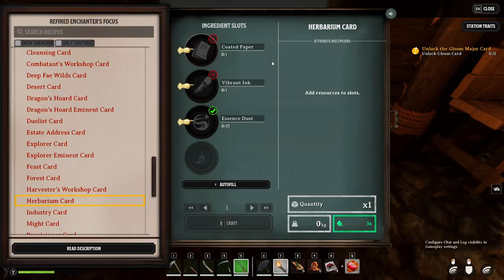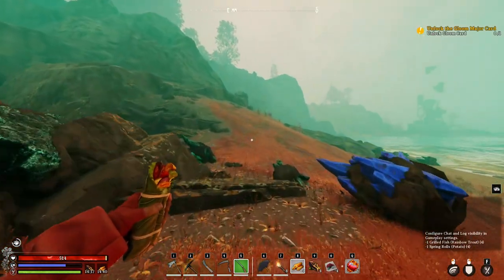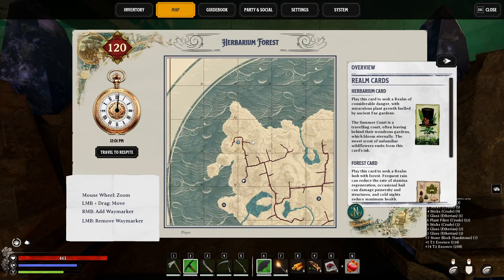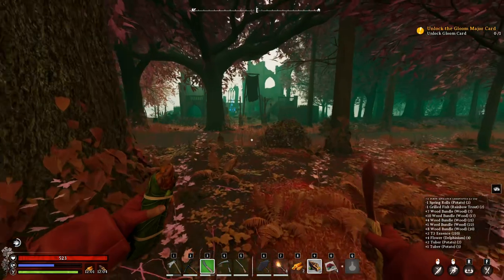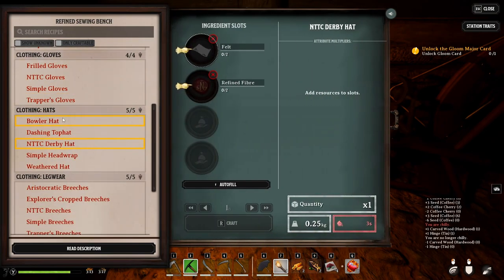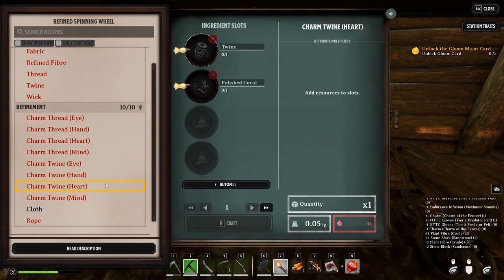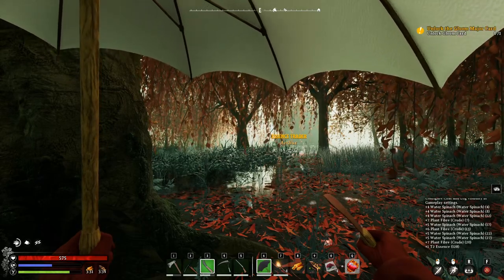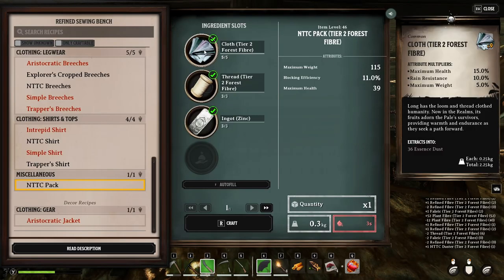Rizz'd Up in the NTTC Gear Set | Extreme Nightingale S1 E20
Stranded Among the Realms: Episode 20

In this solo survival series, the difficulty is set to Extreme. Which makes our goal of making it to the endgame a seriously tough task. Thankfully we get to see some amazing Nightingale gameplay despite all the deaths and tomfoolery.

This episode, we head into the Herbarium Forest, Desert, and Swamp to get our hands on the NTTC Gear Set recipes. We also try to do some POIs, but find that we're perpetually under-geared and some fights just aren't doable. Not with any kind of urgency, anyway.

*Chapters*
00:00 Intro
00:58 Let's get into it
10:51 Into the Herbarium Forest
38:46 Home to craft NTTC Gear
55:14 Into the Herbarium Desert
01:01:40 Into the Herbarium Swamp
01:06:43 Crafting more NTTC Gear
01:14:38 Outro